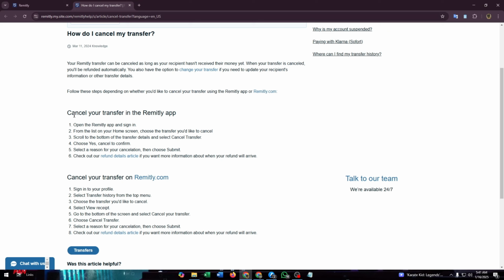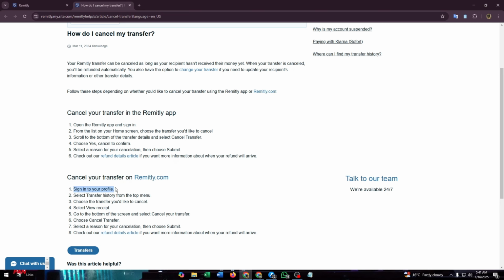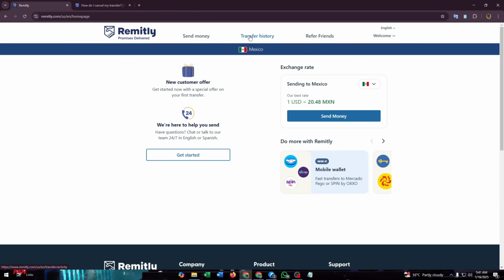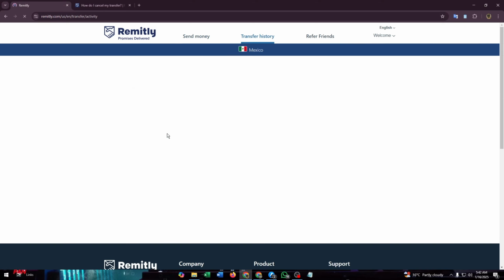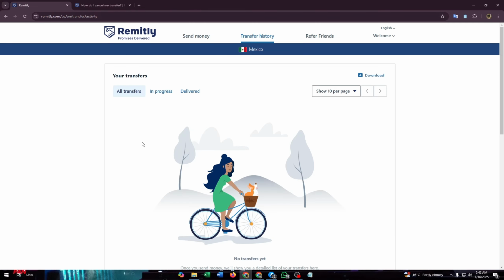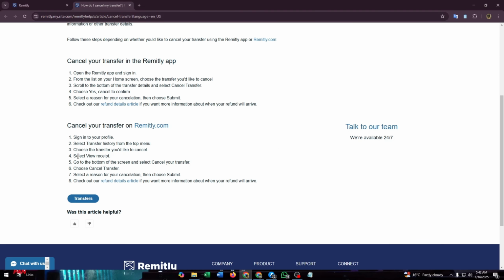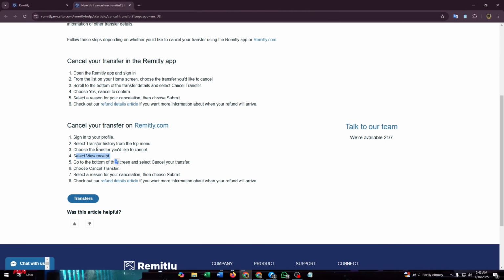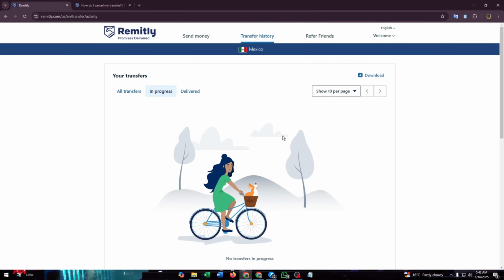How To Cancel Remitly Transaction in Progress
Need to cancel a Remitly transaction in progress? Don’t worry! This video provides a simple, step-by-step guide to help you quickly cancel your transaction before it’s completed.

We’ll cover:

How to check your transaction status.
The exact steps to cancel your transfer using the Remitly app or website.
What to do if the cancelation option is unavailable.
💡 Important Notes:

Transactions that have already been delivered cannot be canceled.
Refunds may vary depending on the payment method and processing time.